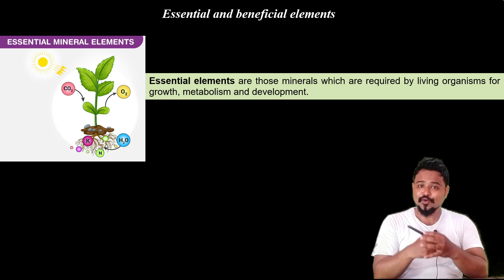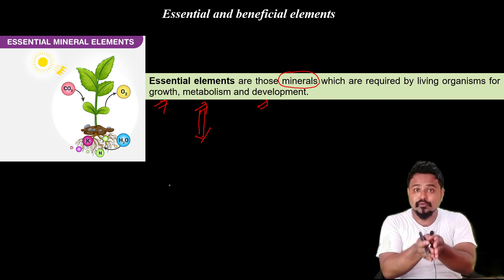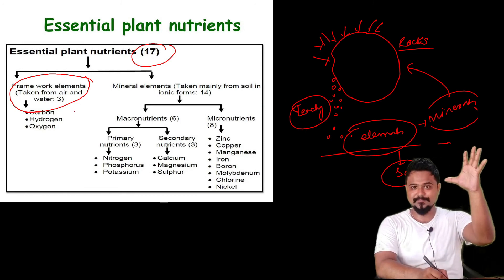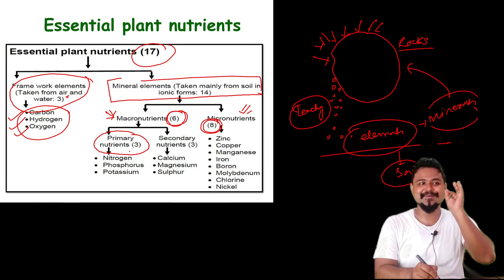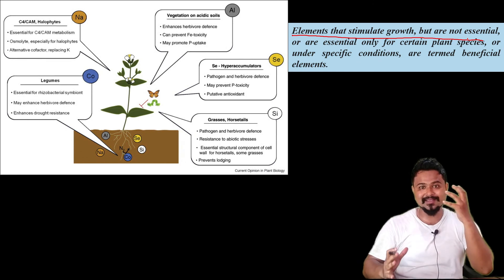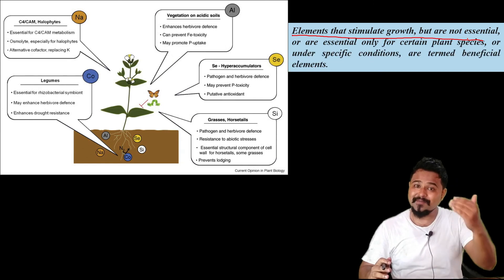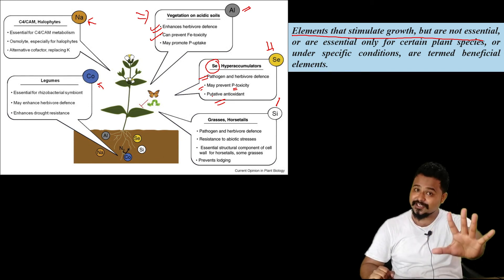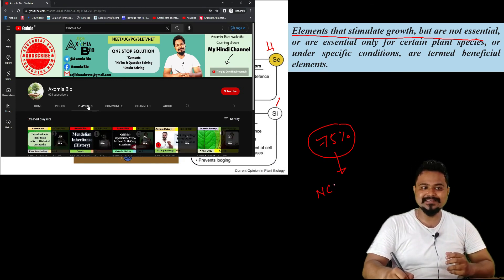Essential & Beneficial Elements| Plant Physiology| 5th Sem| Dr. Rajib Borah| Assamese| Axomia Bio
here the video explains in detail the concept of Essential and Beneficial elements and how they differ from each other. The classification of essential elements are also touched in brief. and the examples of some beneficial elements are mentioned. Plaz follow the video for a detailed understamding of the topic @axomiabio